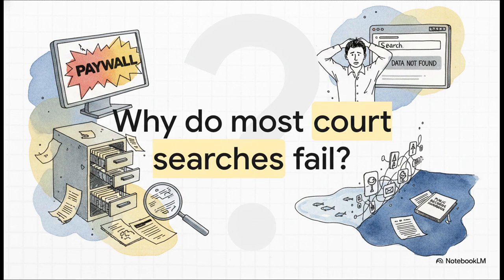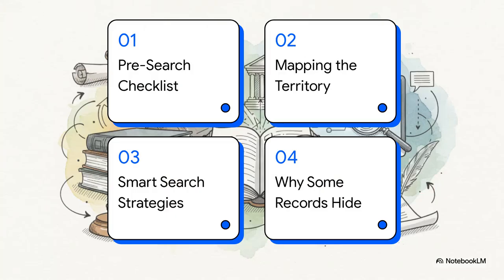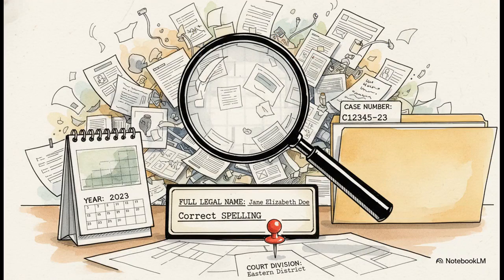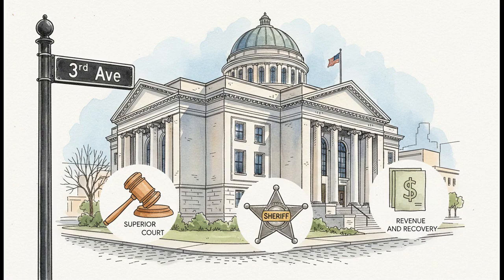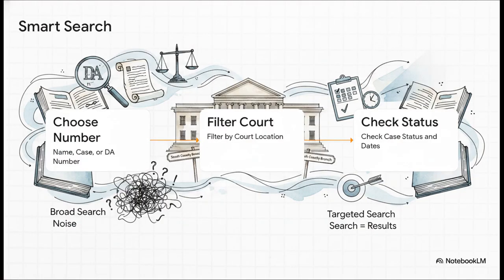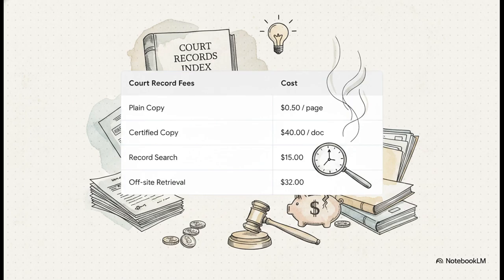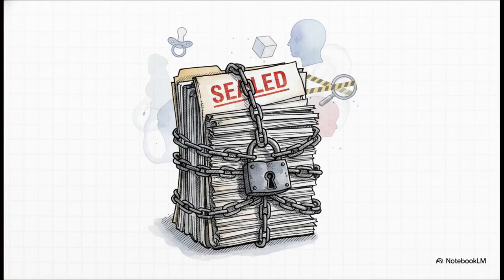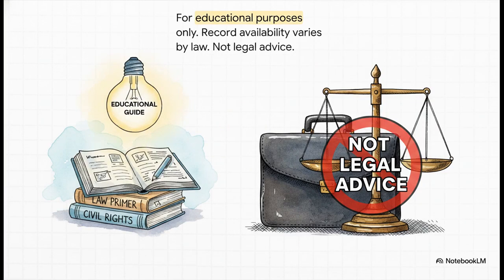How to search Chula Vista court records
Trying to search Chula Vista court records without wasting hours on confusing databases and unreliable websites?
This video explains how public court record searches work in Chula Vista step by step, including criminal cases, civil filings, traffic violations, and general court information available through public systems.

Many users struggle because court databases can appear overwhelming at first. This guide focuses on practical search methods, smarter navigation, and common mistakes people make when researching legal records online.

Inside this video:

📌 How Chula Vista court record searches work
📌 Criminal and civil case lookup basics
📌 Public court information explained simply
📌 Common search filters and case details
📌 Tips for faster online searches
📌 Why some records may be restricted
📌 Public access limitations explained
📌 How to avoid misleading third-party record websites

Whether you are researching public legal information, checking court activity, learning how online court systems work, or improving your digital research skills, this video provides a practical and beginner-friendly walkthrough.

Understanding how public court databases are organized can save time, reduce frustration, and help you search more efficiently. This video focuses on useful search strategies instead of complicated legal terminology.

Едни от най-добрите и най-качествените тревни смески в България Хеса Hesa Австрия. Hesa тревните смески са сред най-високия клас решения за професионални терени, паркове и домашни дворове. Австрийските тревни смески Hesa са едни от най-продаваните решения за плътна, зелена и устойчива трева в България.